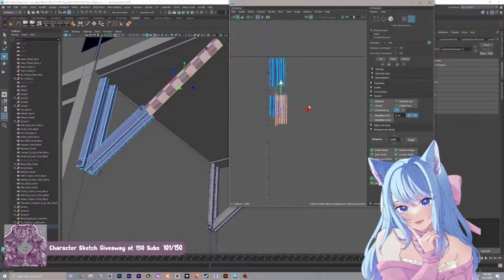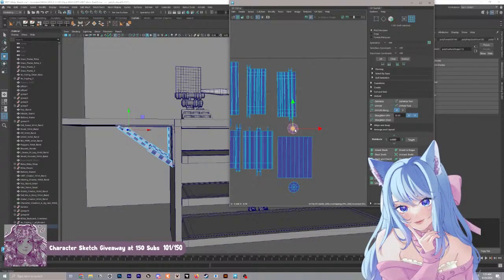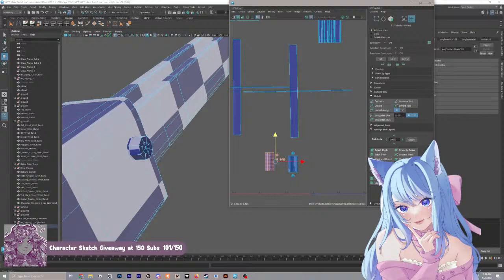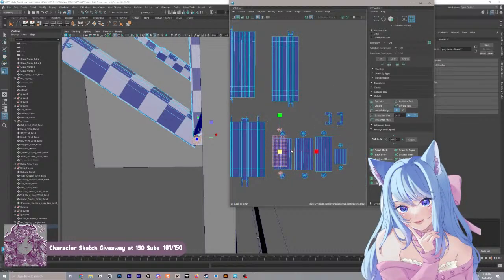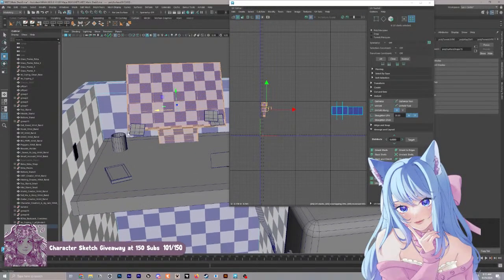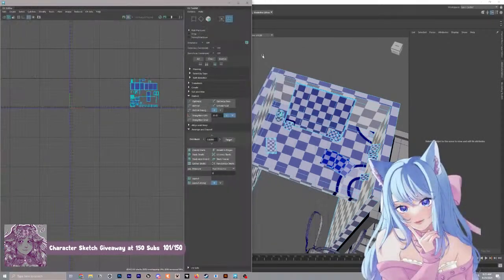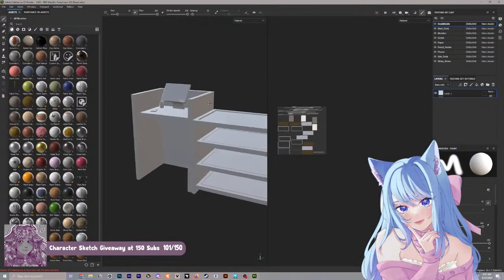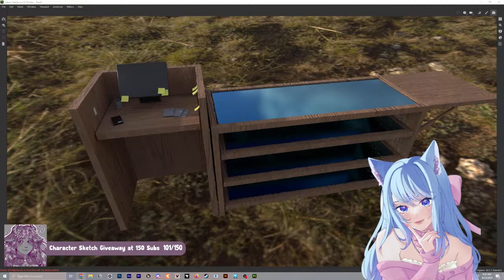3D Modeling, Tea, and Good Vibes, Productivity Stream | !YouTube !Discord !Etsy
🎀 Are you looking for clothes for your 3D VTuber? Consider checking out my shop the Syafire Star Boutique!

 📖 𝐑𝐞𝐬𝐨𝐮𝐫𝐜𝐞𝐬 📖

♥ 𝐒𝐮𝐩𝐩𝐨𝐫𝐭 𝐒𝐲𝐚𝐟𝐢𝐫𝐞 ♥

💌 𝐒𝐞𝐧𝐝 𝐌𝐚𝐢𝐥 𝐓𝐨 𝐒𝐲𝐚 :

Syafire
United States

⚙️ 𝐕𝐑 𝐆𝐄𝐀𝐑: ⚙️

Here are the Chat Rules:

1 - Respect others

2 - Harassment and Bullying are not tolerated. Mean comments will result in an instant ban. (Both on Twitch, Discord, & YouTube)

3 - Absolutely  no NSFW

5 - If The Mods deem your behavior inappropriate, you will be banned. (0 Tolerance)

6 - We ask that you please avoid Serious Talk/Dark topics._(please refer to the exit note) If you need to vent please take it to dms. We understand that sometimes things can get hard and we empathize with you, but these types of topics can make people feel uncomfortable (especially if they are going through hard times themselves and want a safe positive environment) and have an emotional toll on people so we need to have a 0 tolerance policy here and if we deem the behavior as creating a space of sadness or uncomfortably your messages will be deleted and you will most likely be banned. We know that having a bad day happens. However, talking about it in the Eternal Gems discord server is not acceptable because of how it can affect others state of mind.

9 -  No Swearing Allowed.

10. No spoilers please, for games or anime.

11- Zero Tolerance for Drugs/ Substance Abuse Talk .

12- Promotion of alcohol is prohibited.